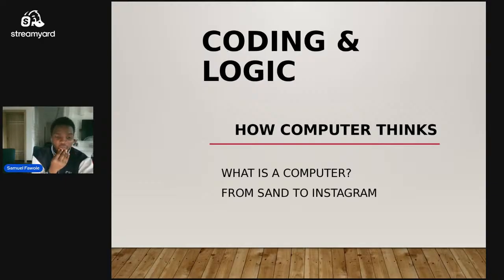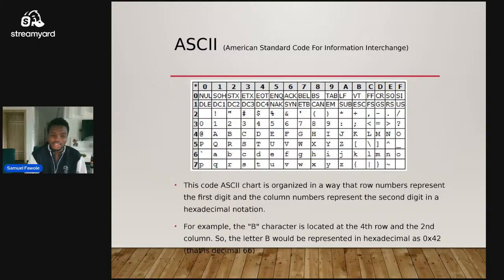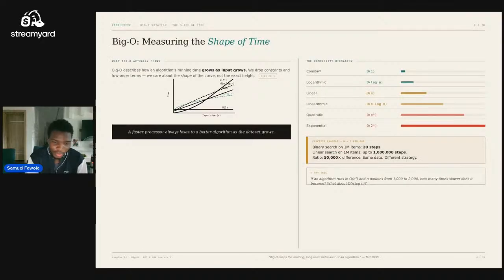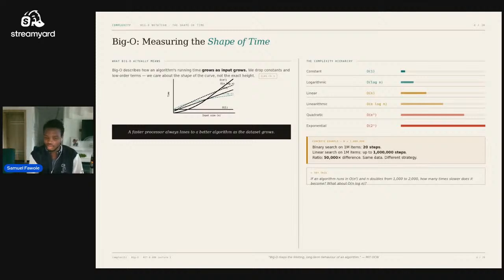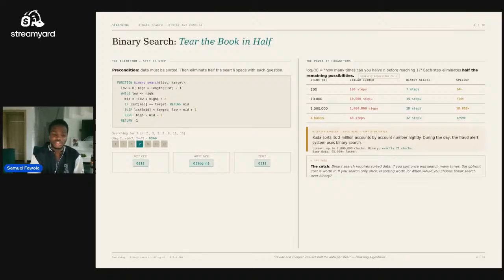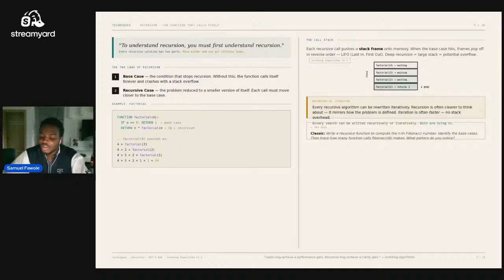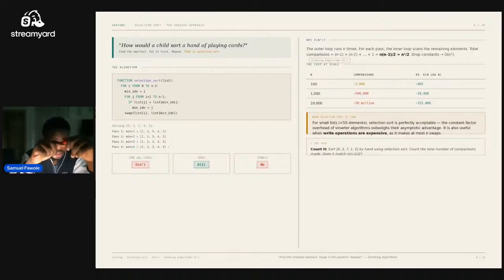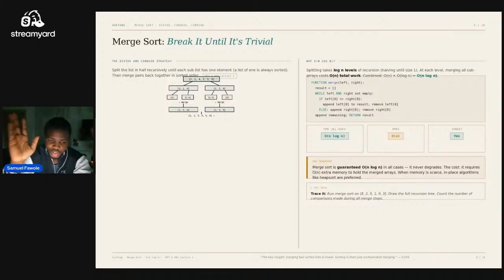Fink.com.ng - Introduction to Coding Logic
By the end of the class, attendees should gain knowledge of the structure of computer programs that would make a difference in their lives.